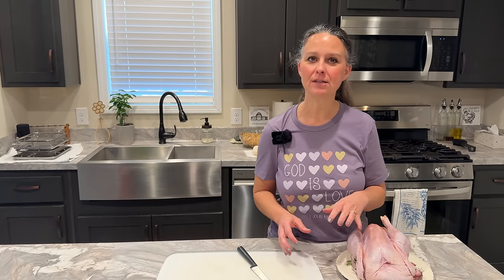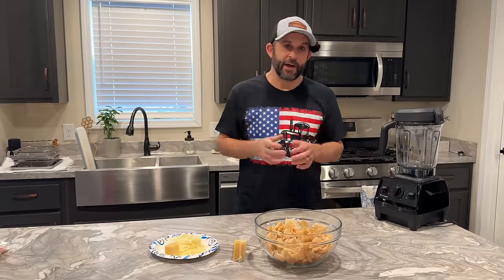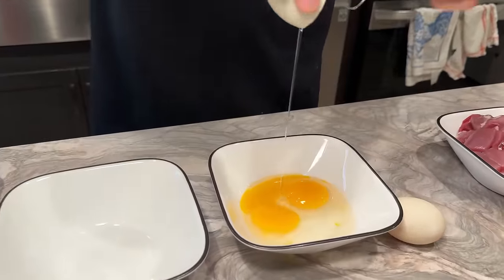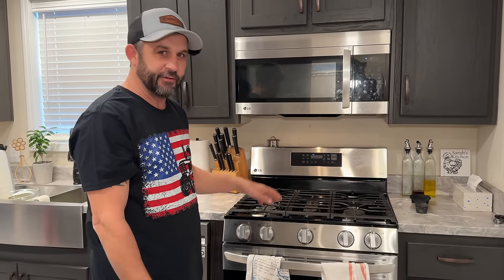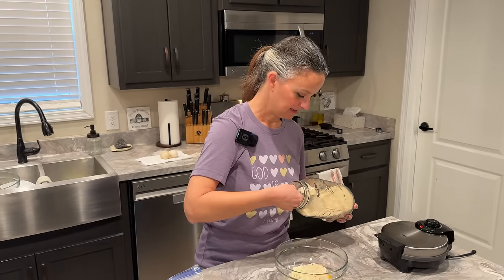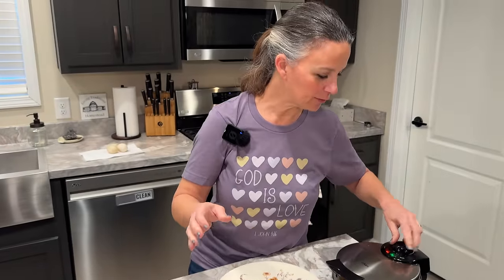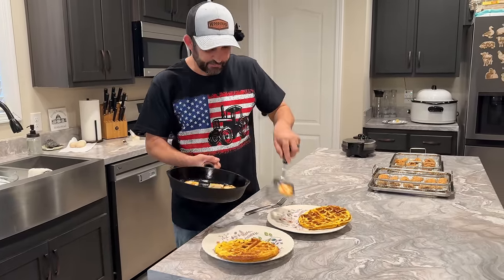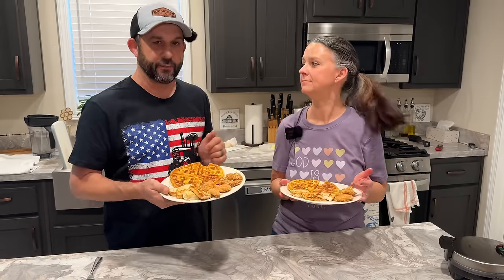KETO Chicken and Waffles!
Today we are making one of our favorite keto comfort meals.  Chicken and Chaffles!

 Special 10% off your first order through April 30, 2024 with Promo Code LTH10 - 10% off for New customers (first time accounts) only with orders of $50 or more to a drop location.

This promotion expires April 30, 2024 and is only available for the first time Azure customer order, with a minimum of $50 order or more (orders to drop locations only). One time use per customer.

AMAZON STORE:

We hope you will become part of our homestead family by subscribing to our channel and watching as we give up the rat race and live simpler, more fulfilling life in the country.